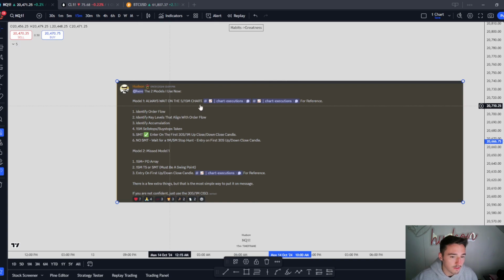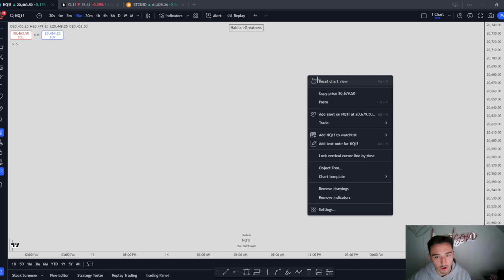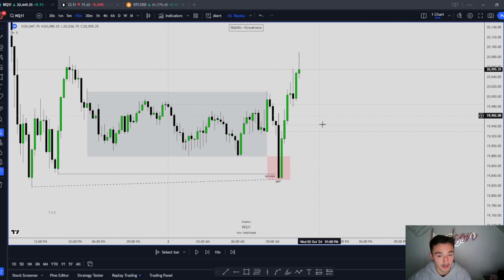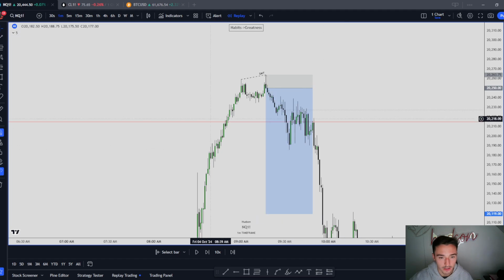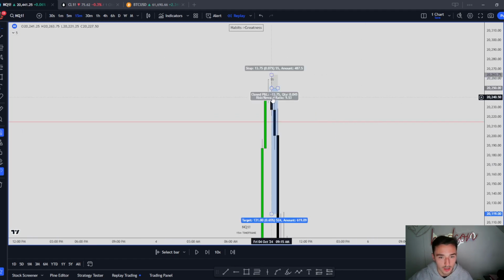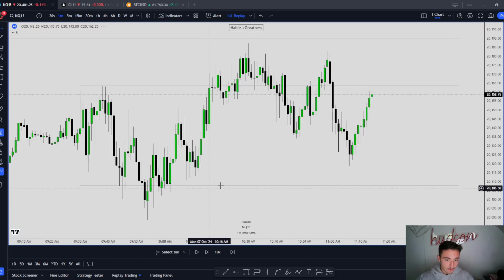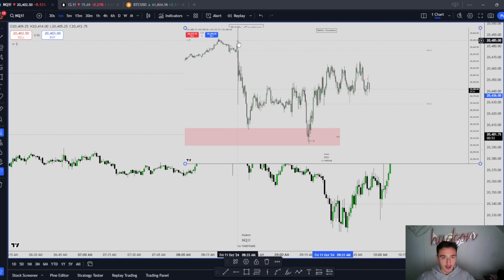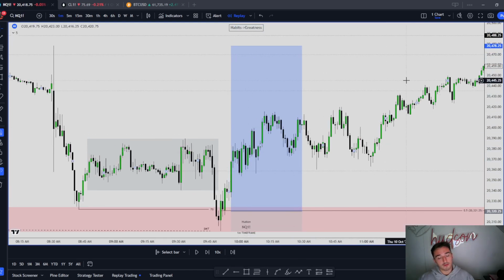How To Use My Turtle Soup Model - ICT Concepts